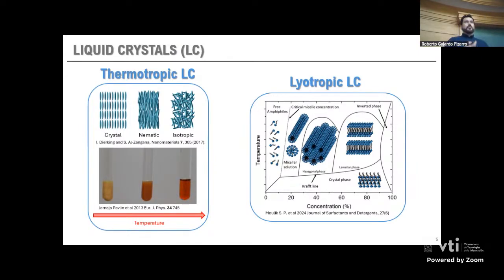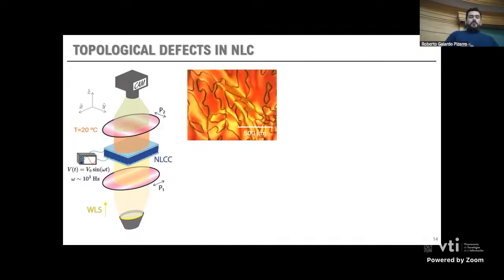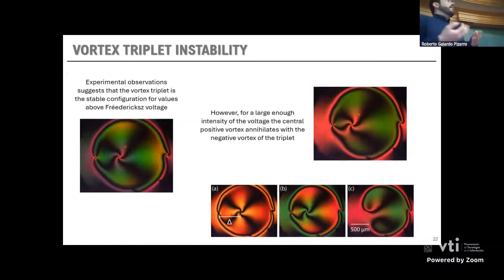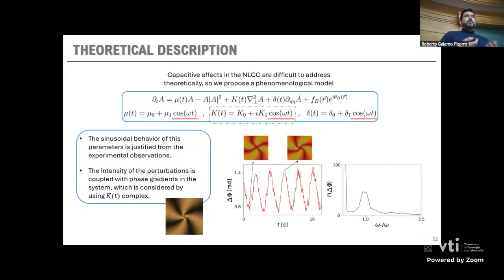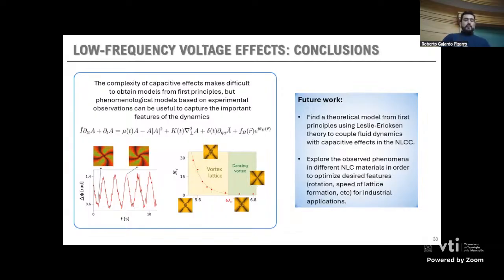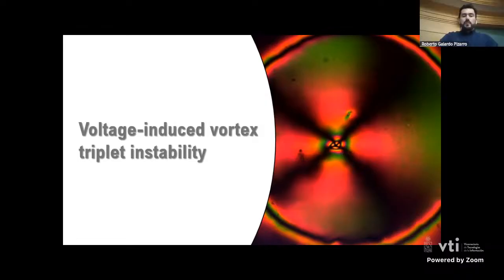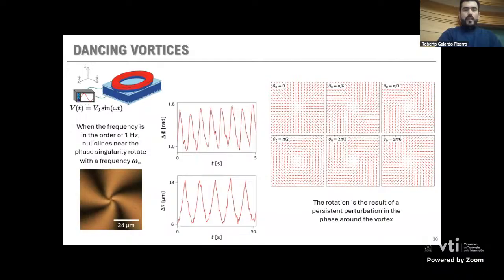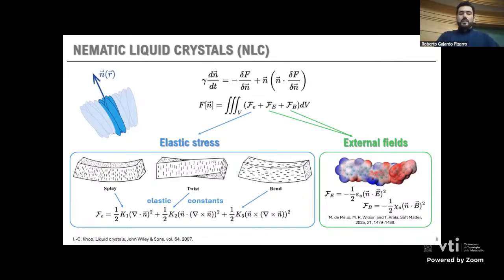Defensa tesis doctorado Roberto Gajardo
Defensa de tesis Roberto Gajardo